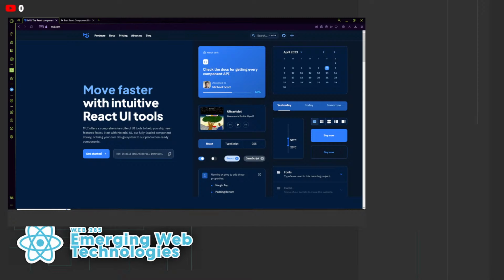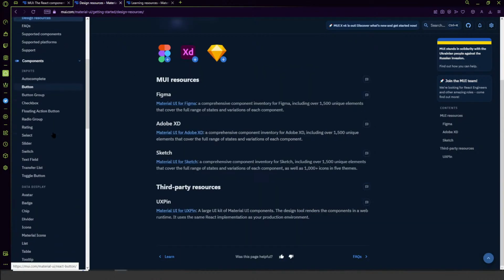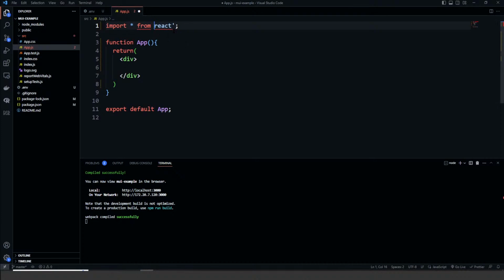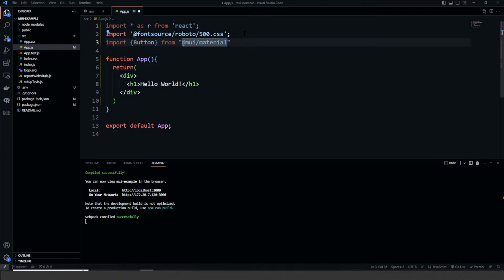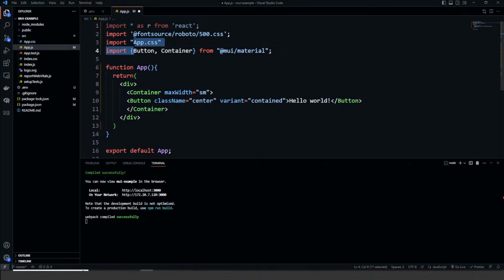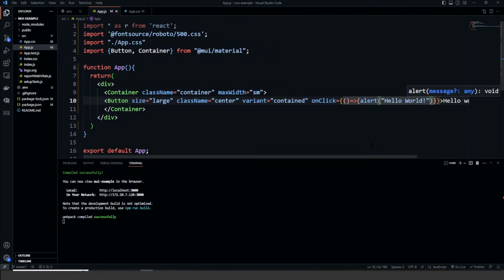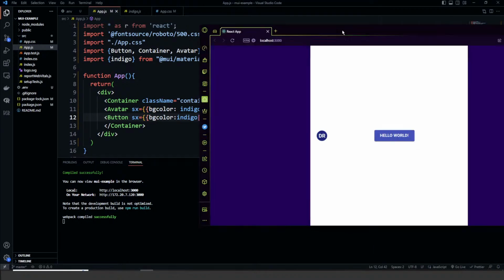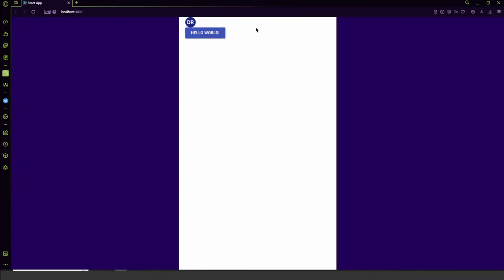WEB 285 SP23 - Material UI